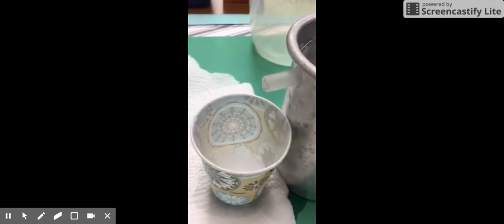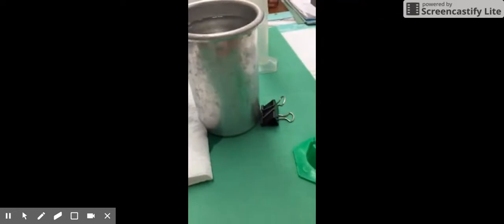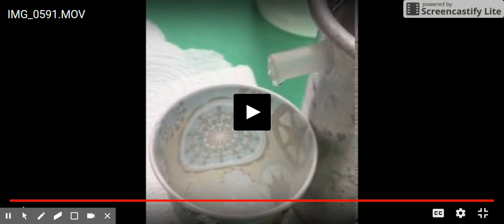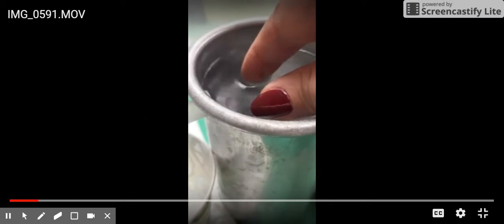Activity 2 - Google Drive